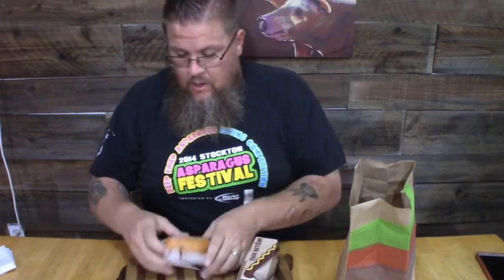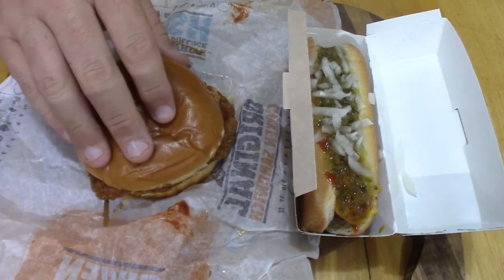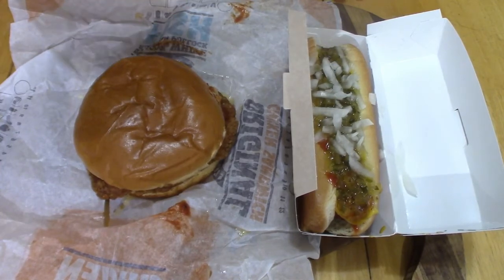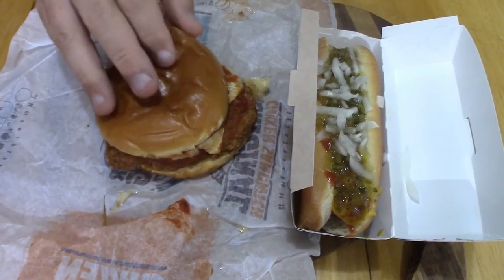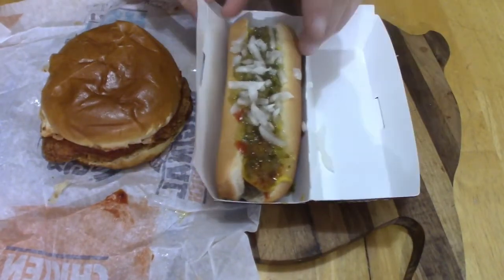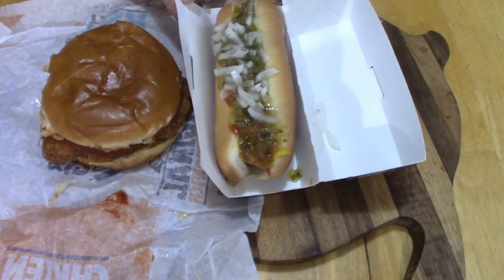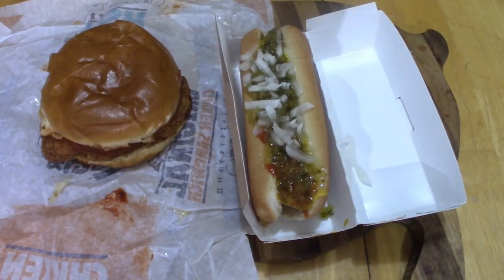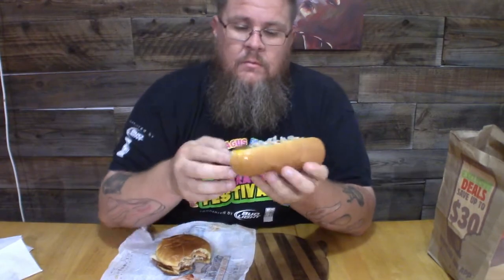Drive Thru Thursday || Burger King Chicken Parmesan PLUS Grilled Hot Dog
We are back at Burger King for this week's Drive Thru Thursday, testing out the new Chicken Parmesan Sandwich and as a bonus the grilled hot dog!